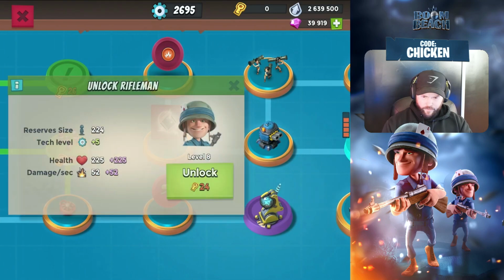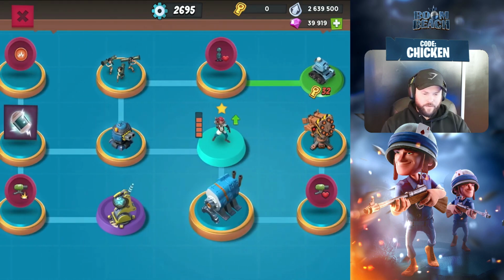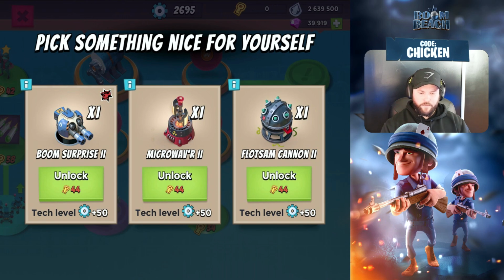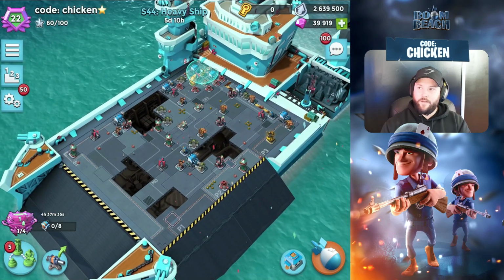*THIS* WASN'T IT in SEASON 44! 🤔 // Boom Beach Warships